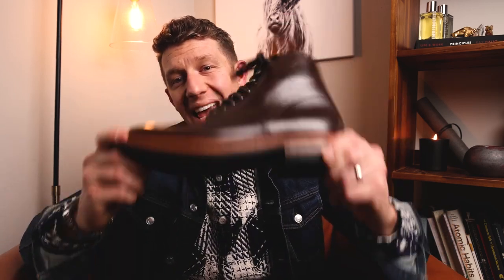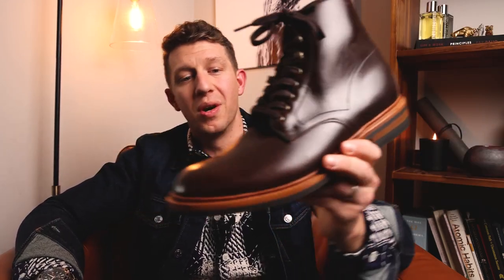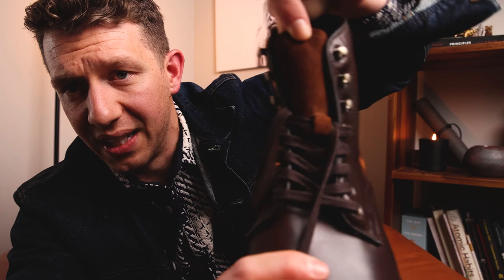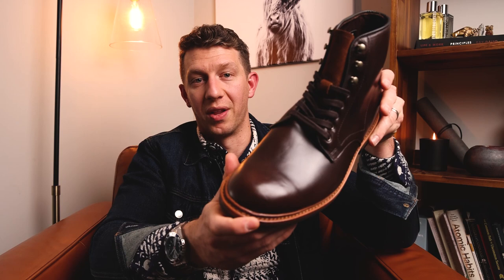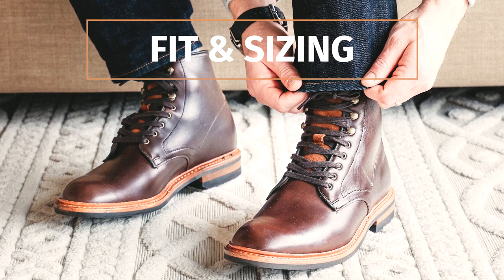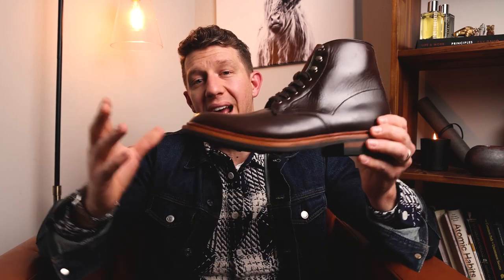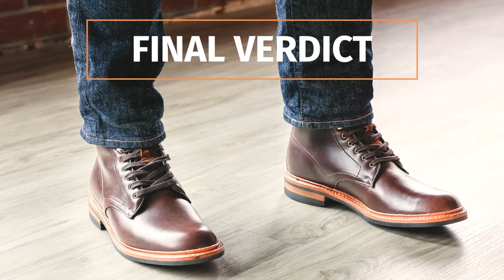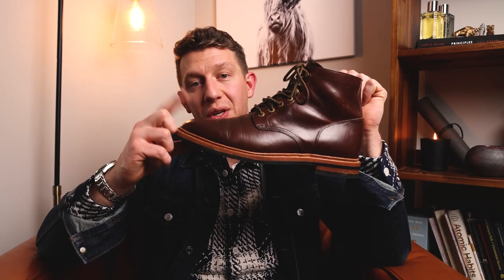ALLEN EDMONDS Higgins Mill Review: Should I Keep It?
In this Allen Edmonds Higgins Mill review, I'm debating whether to keep this boot or return it. Watch until the end to see what I choose.

The Allen Edmonds Higgins Mill boot is outstanding, and if you want a versatile USA-made service boot that’s equally classy and rugged, this is one of the best options.

However, if country of origin doesn’t matter to you, I recommend the Grant Stone Diesel, as it’s higher quality and much less expensive.

0:00 Intro
0:24 Allen Edmonds Higgins Mill Overview
1:16 Style
3:00 Leather Quality
4:12 Sole Quality
6:40 Allen Edmonds Fit and Sizing
7:45 Higgins Mill Alternatives
9:56 Verdict